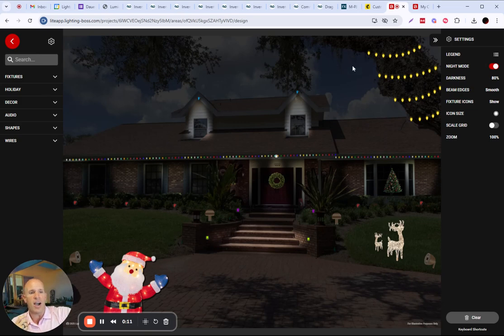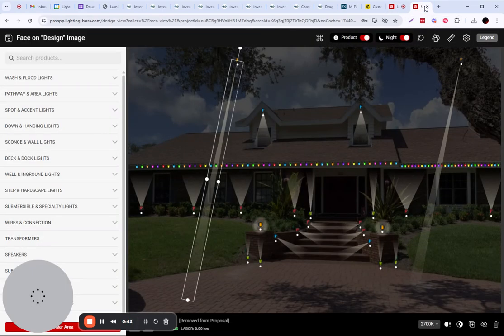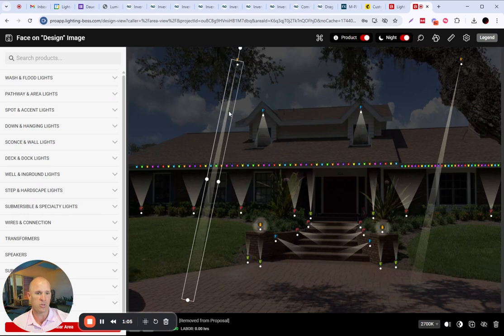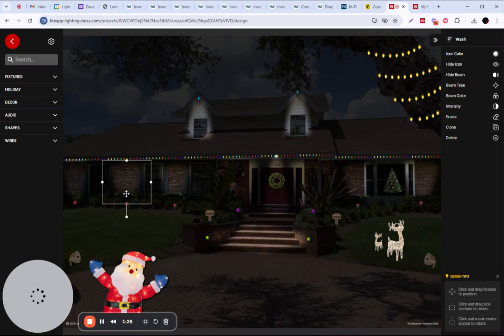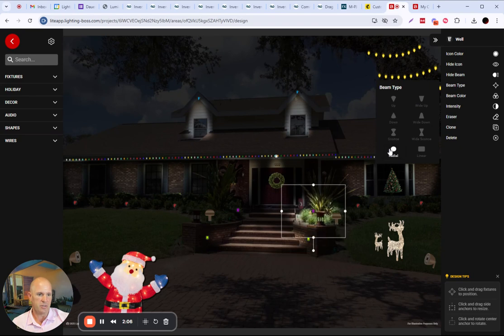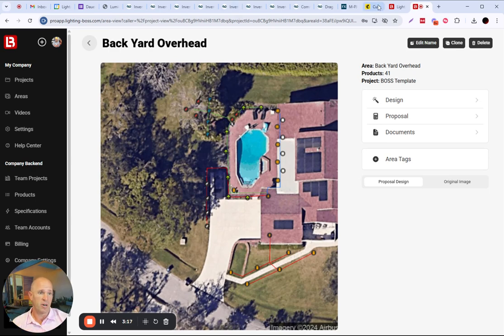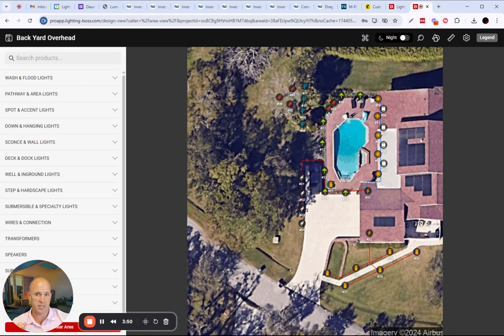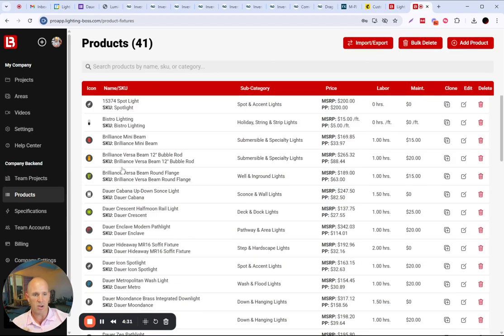7. Comparing LB Lite vs Pro - Detailed Version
In this video, I walk you through the key differences between LB Pro and LB Lite, focusing on features like rendering types, the eraser tool, and proposal creation. I highlight how LB Pro offers more robust design options and additional functionalities, such as company cam features and multiple team accounts. It's important to note that LB Pro is priced at $59 per month, while LB Lite is $29 per month. Please review the comparison and let me know if you have any questions or need further clarification.